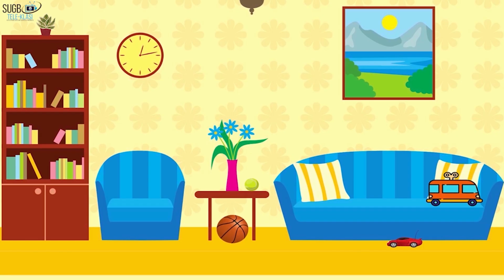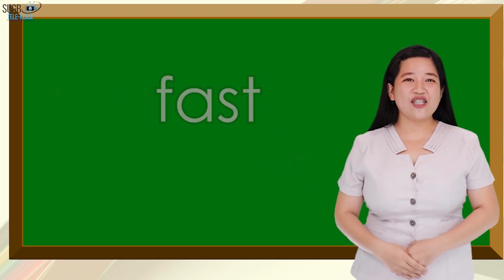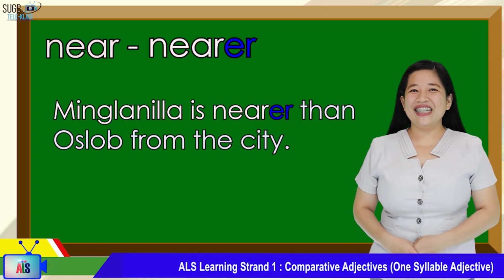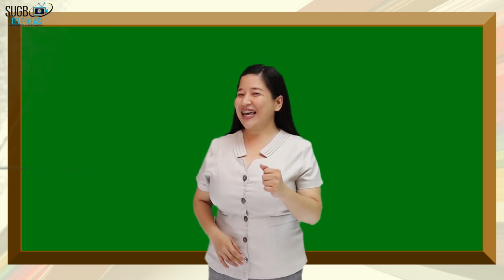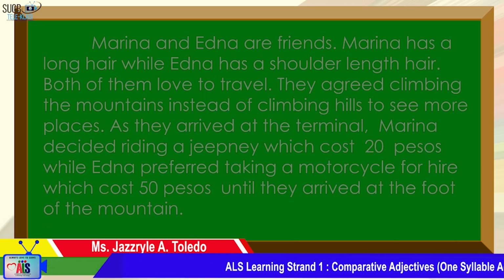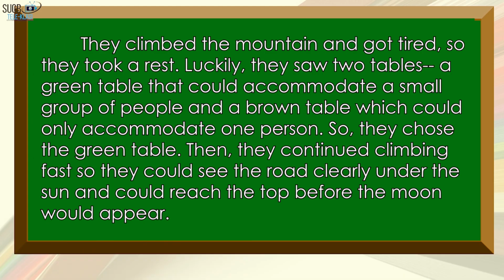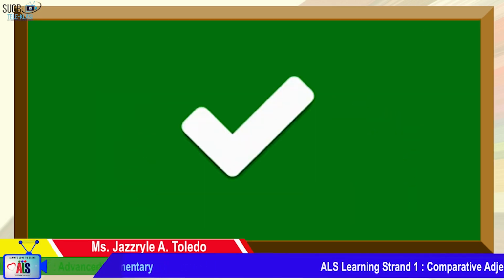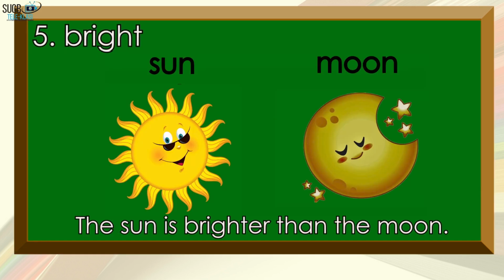Comparative Adjectives ALS LS1